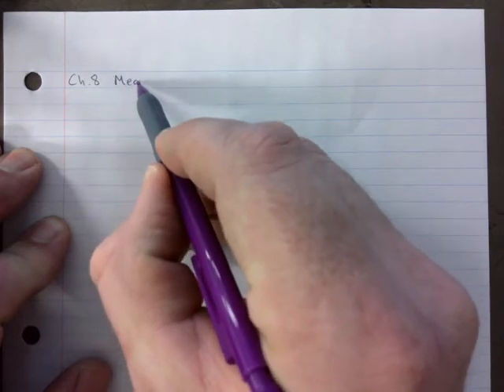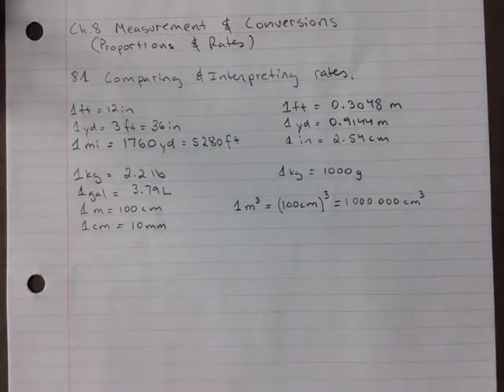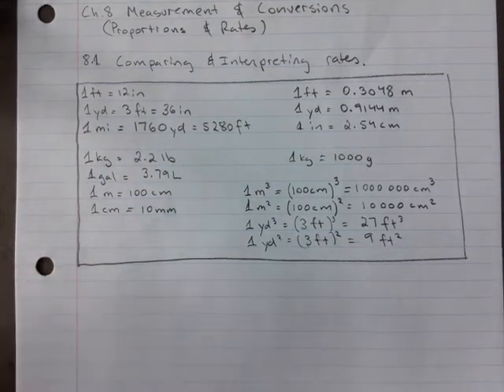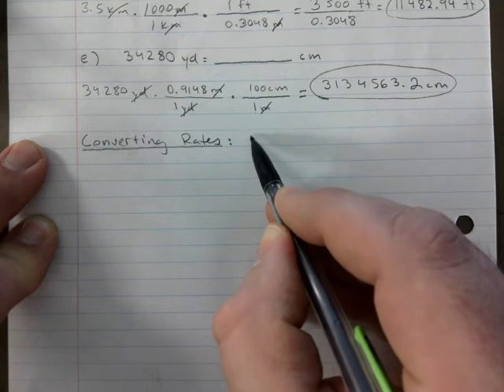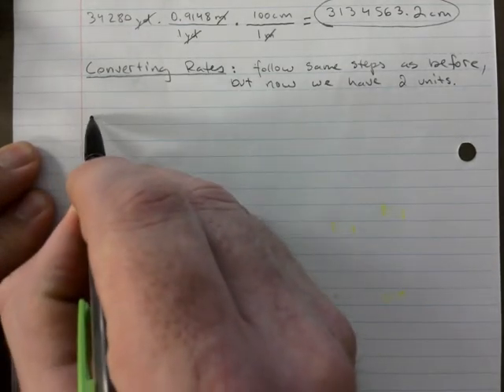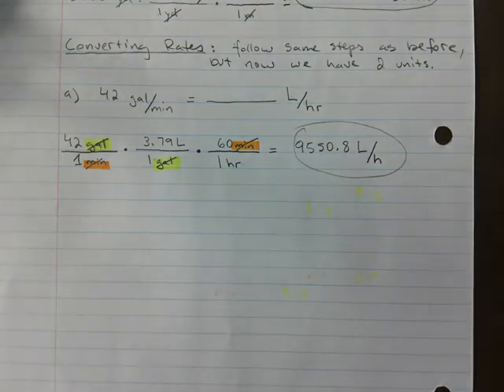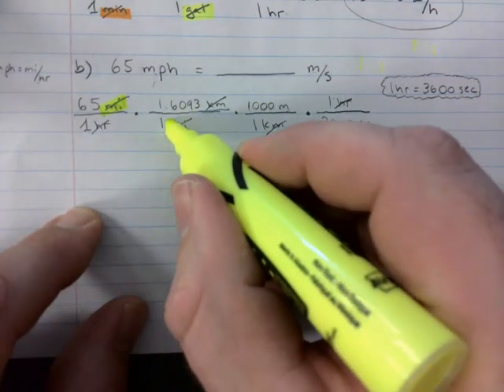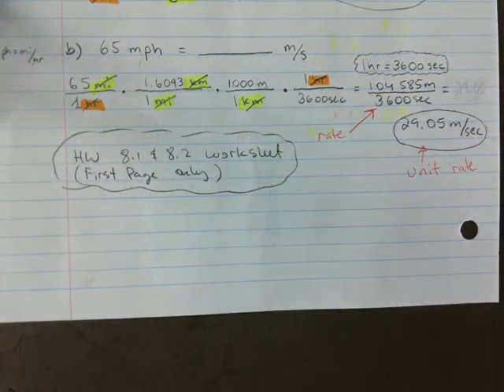APMR3S 02 CH 8 INTRO